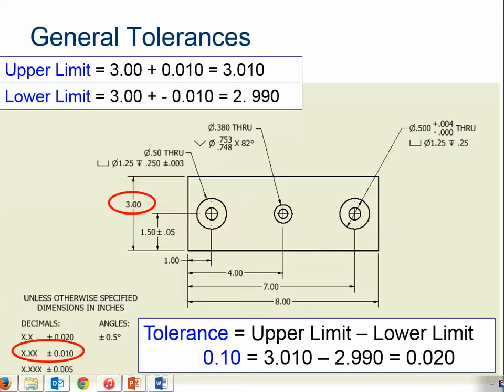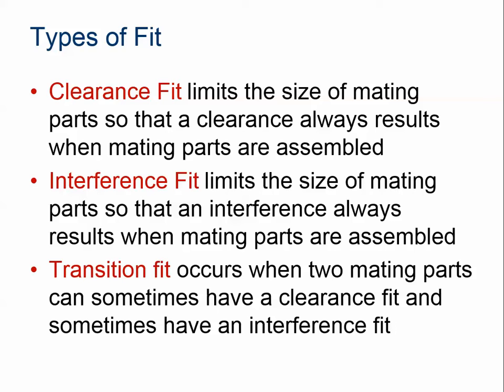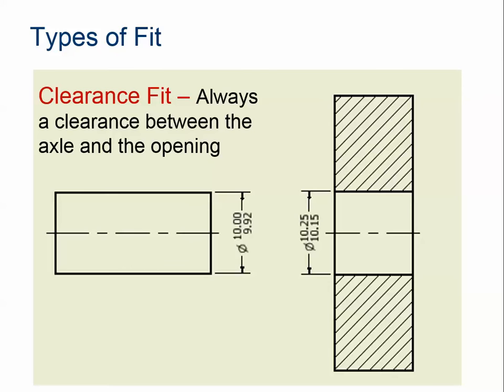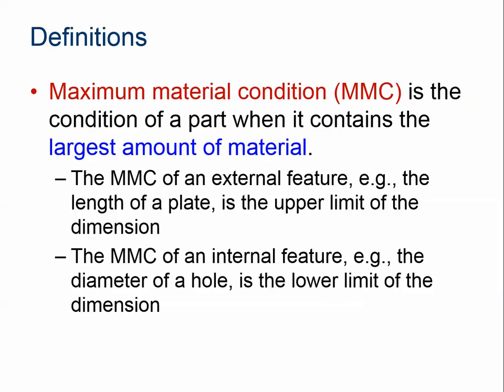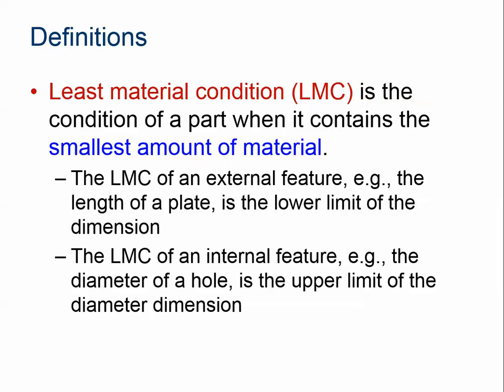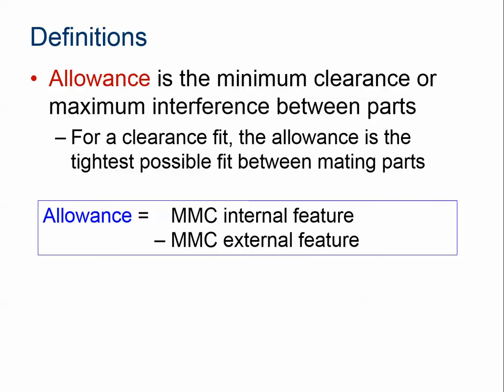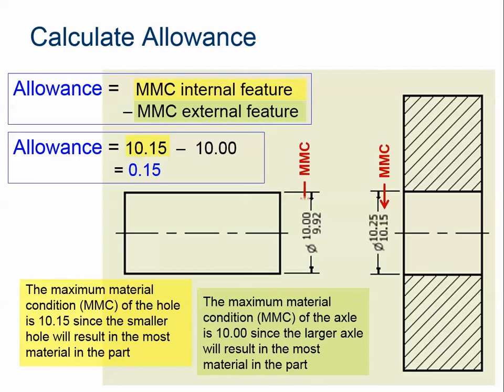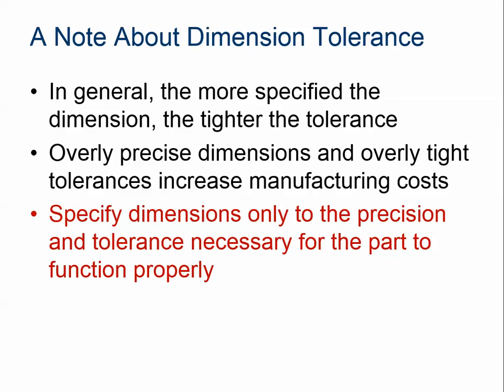PLTW IED 7.3 Tolerance Presentation Part 2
Part 2 of the IED PLTW Tolerance Presentation